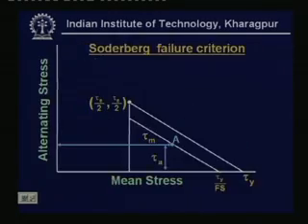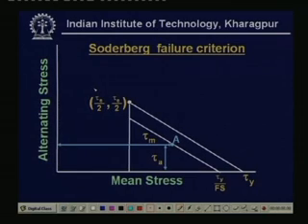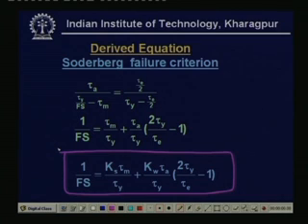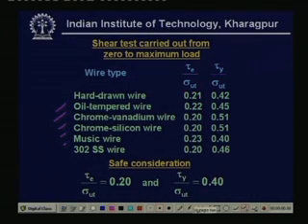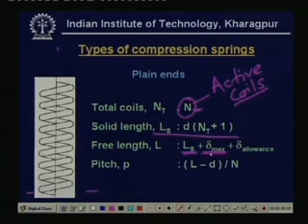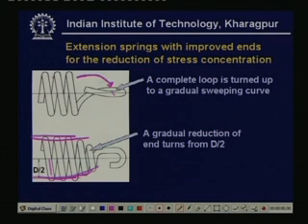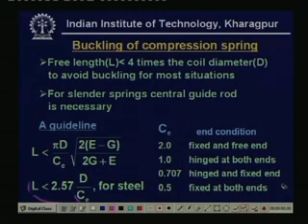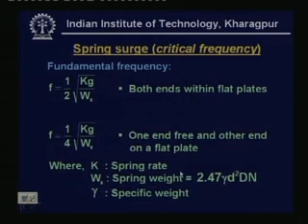Lecture -28 Design Of Springs